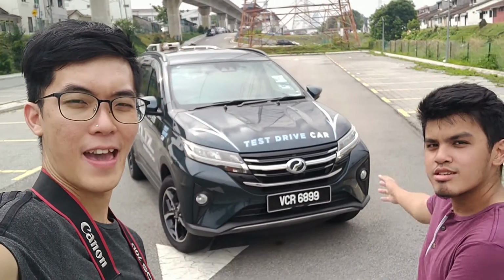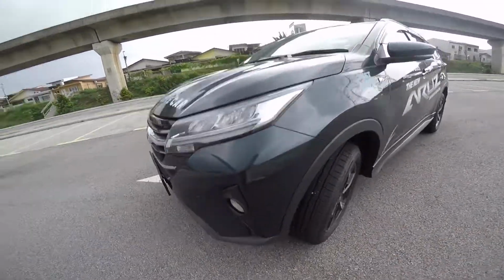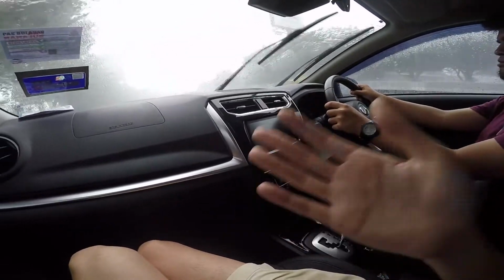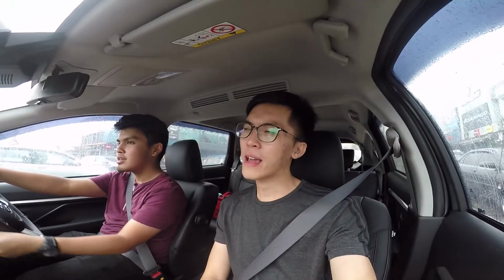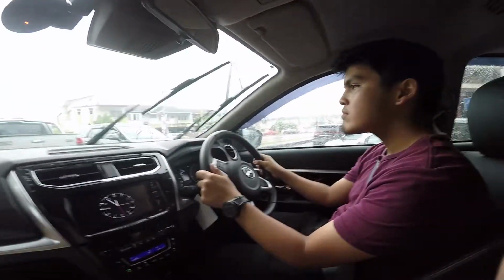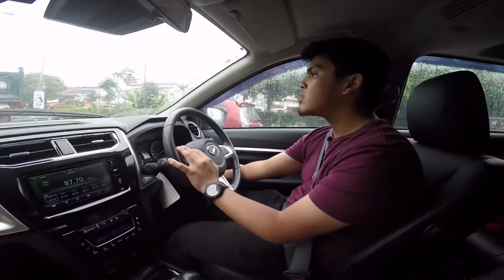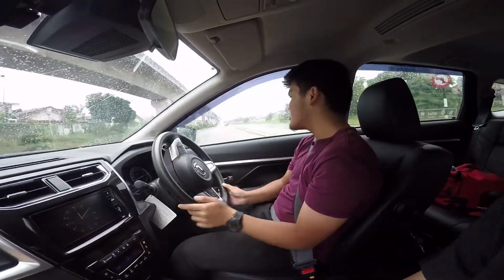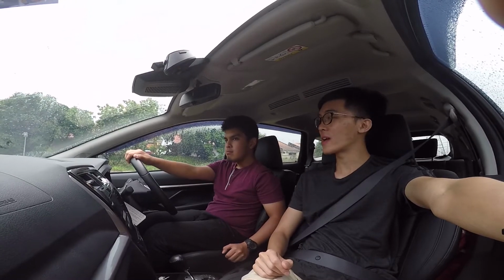What's Good With The Perodua Aruz, Malaysia Best Selling SUV - TheCoolCarGuys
Is this the Toyota Rush or the Aruz? Hmmm!!!

TheCoolCarGuys is back again, reviewing the Malaysia best selling SUV, Perodua Aruz. With the price tag below RM80k, will you take the Aruz home?